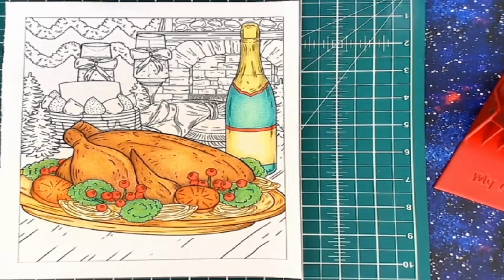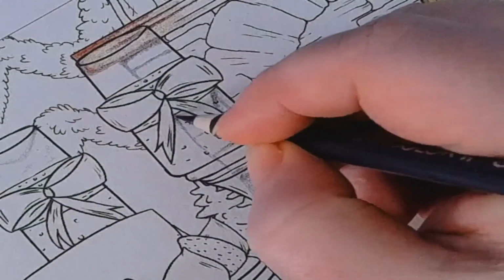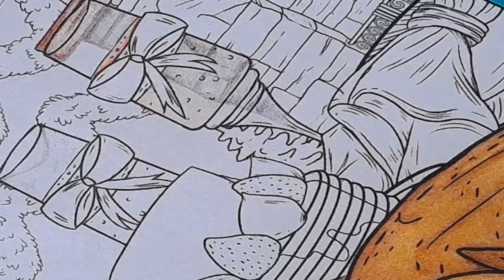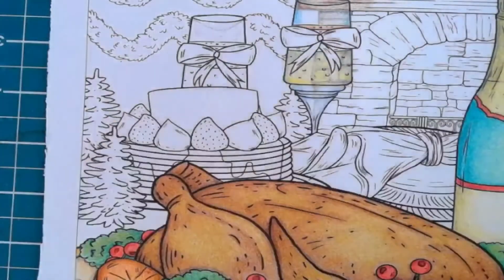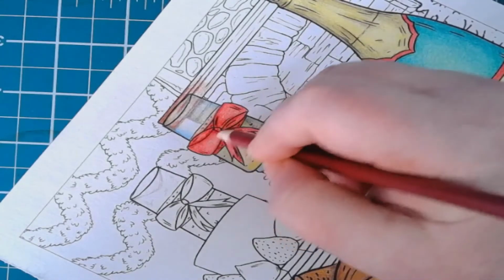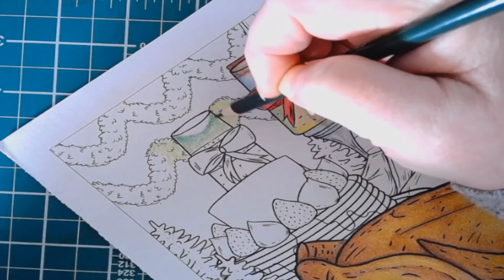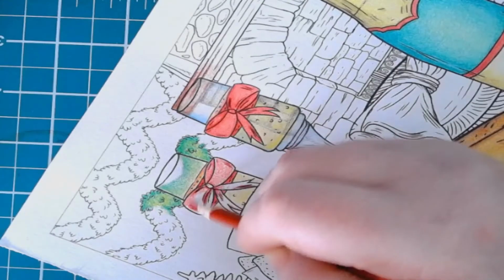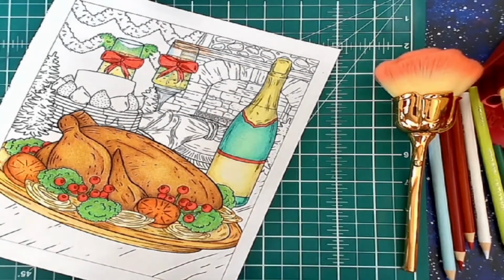Tips & Tricks Tuesday !! Coloring Champagne Glasses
Sorry about the voice over ... I muted the mic 🤣

Zenacolor 120 colored pencils
Coloring Book Cafe Country Christmas

1, Due to shipping restrictions you must have a USA shipping address
3, I Use a bot to choose winners and it will not choose a winner that is not active in the chat so say something :)
5. No talking during live give aways while rolling numbers